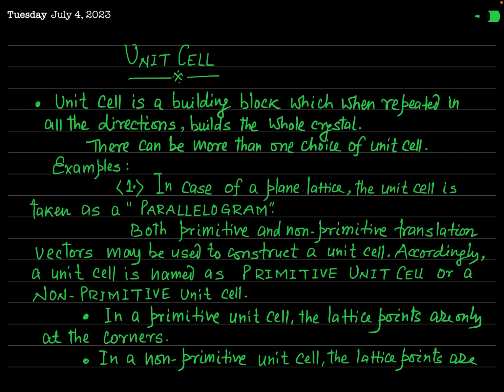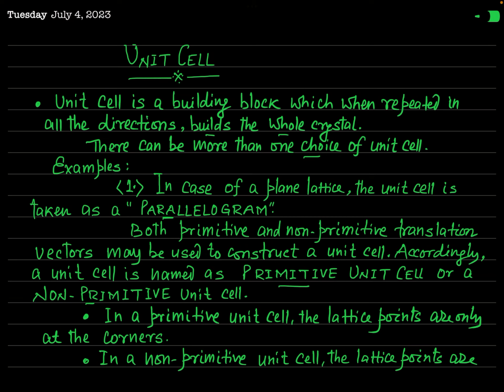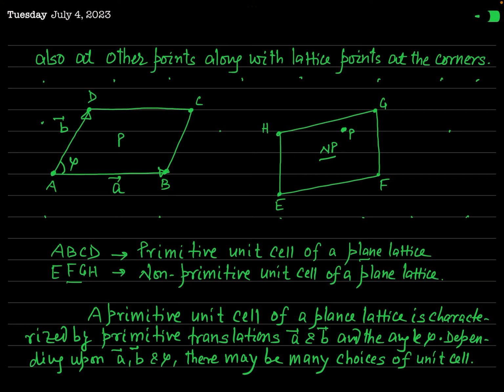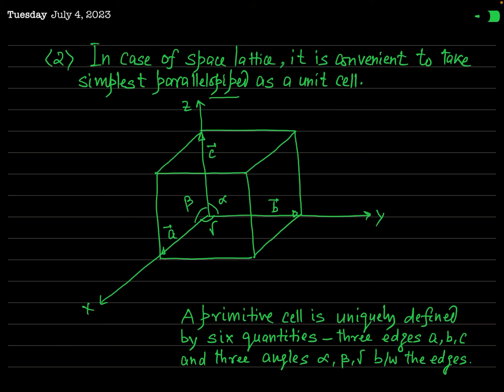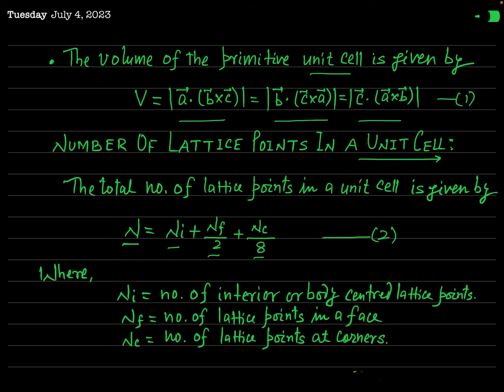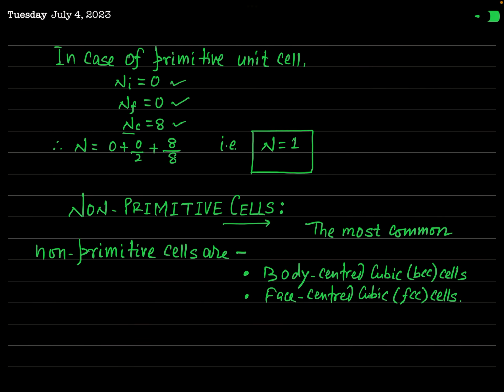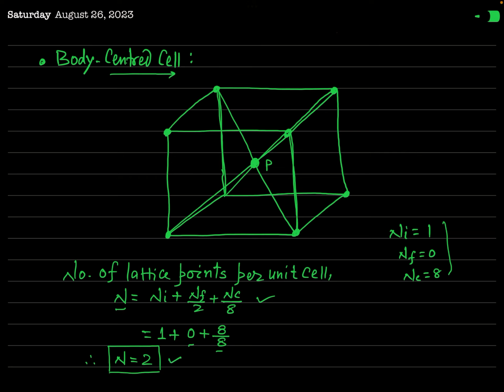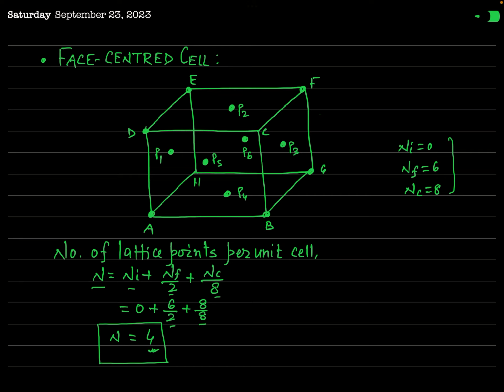Condensed Matter Physics - Crystallography : Unit Cell - Primitive and Non-primitive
A unit cell is the smallest unit of the lattice which, on continuous repetition,generates the complete lattice or crystal. Both primitive and non-primitive translation vectors are used to construct a unit cell. Accordingly, a unit cell is named as primitive unit cell or a non-primitive unit cell. The importance of unit cell lies in understanding and describing the overall structure of crystalline materials. By studying unit cells, scientists can analyze the arrangement of atoms or ions, determine crystal symmetry, and predict material properties. This knowledge is crucial in various fields.